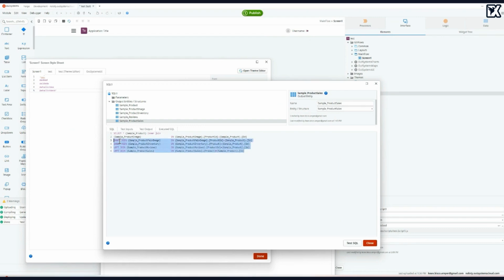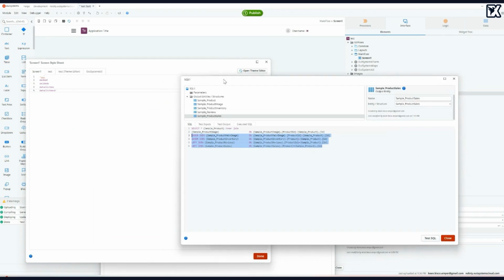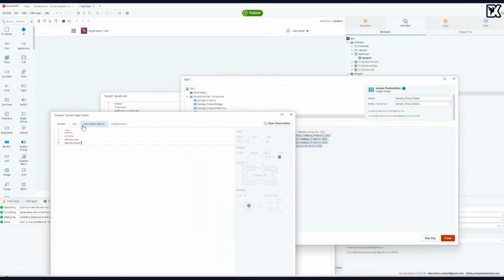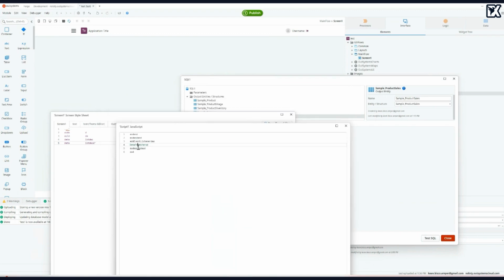OutSystems Dev Tip: OutSystems Service Studio Block Selection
Learn how to use block selection in OutSystems Service Studio to enhance your coding efficiency and maintain clean code. Follow this guide by Developer Kean Amper for easy formatting tips.